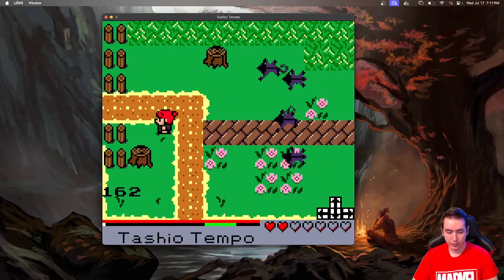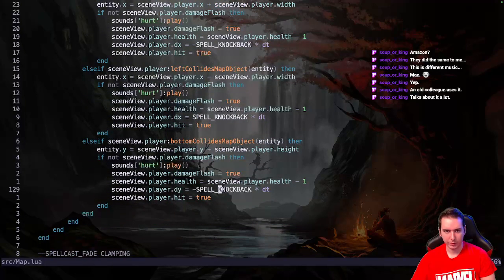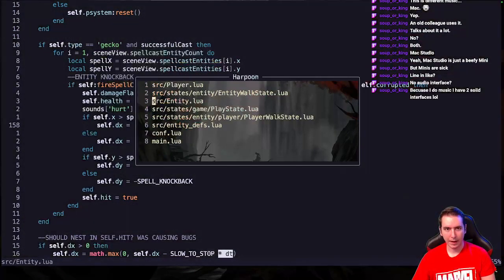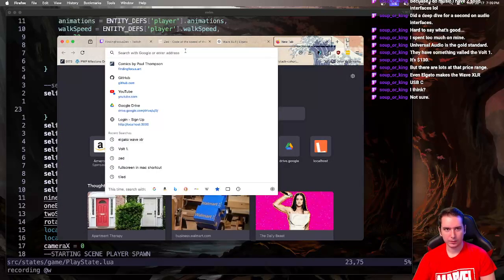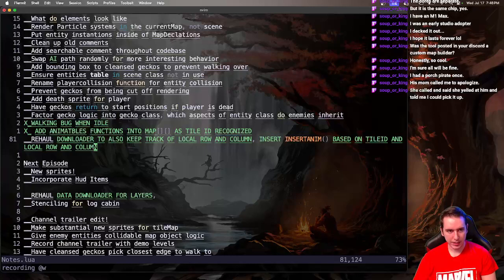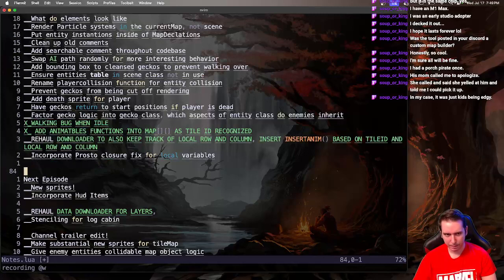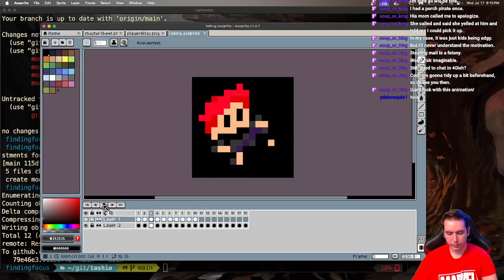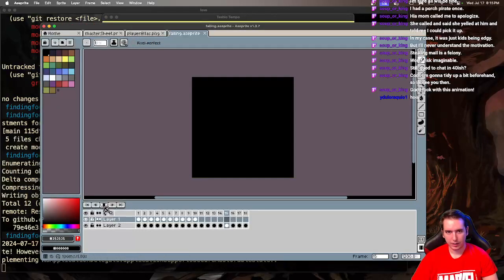Lua Programming Devlog #395: July 17th, 2024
git commit -m "made falling animation, and added proper dt adjustments for knockback"

findingfocus.dev